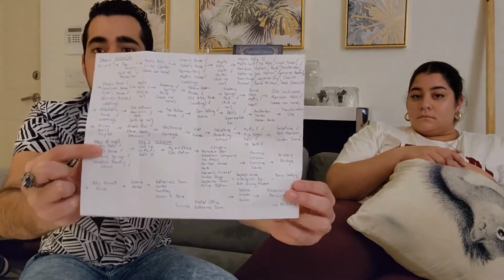Unlocking the Secret Locations of The Vampire Diaries, The Originals and Legacies (Part 2)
Hey guys, a while back my best friend and me decided to visit Atlanta where the “The Vampire Diaries” universe was filmed. We started looking online for the real life locations and we found a lot and visit almost all of the ones in our list. We will go back for sure to visit the rest. In this second part we’re giving a few tips if you’re planning to visit Mystic Falls before Day 2. If you have, any question let me know and I will be more than glad to help.

Previous video (Unlocking the Secret Locations of The Vampire Diaries, The Originals and Legacies Part 1)

Next video (Unlocking the Secret Locations of The Vampire Diaries, The Originals and Legacies Part 3) (09/15/2022)